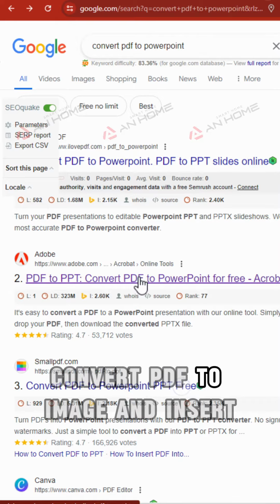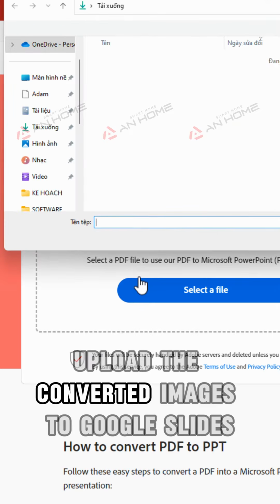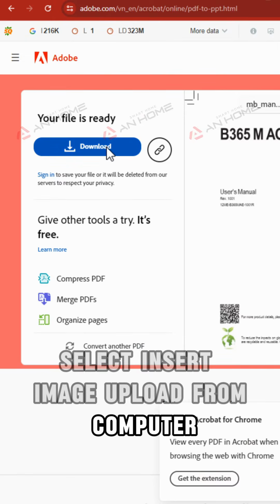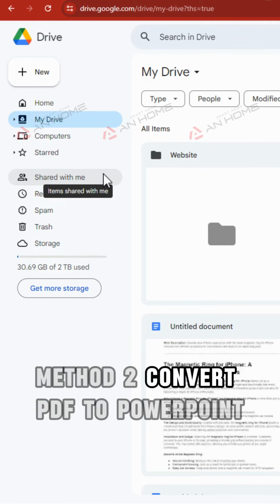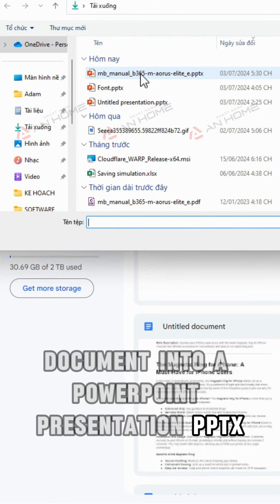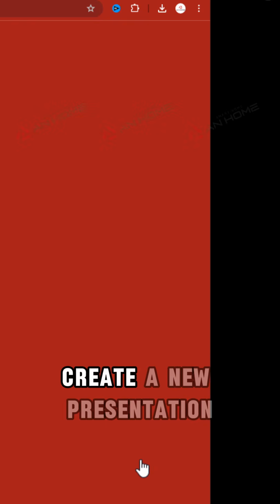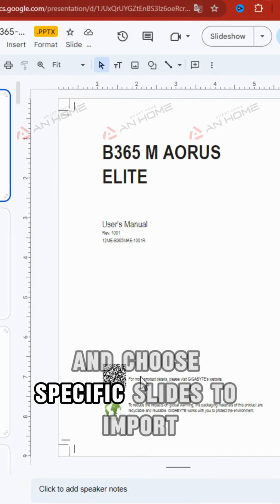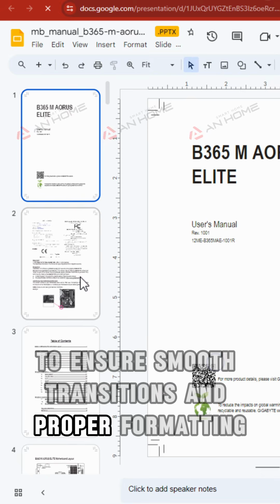How To Convert Pdf To Google Slides - Quick Guide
📄 Converting PDFs to Google Slides made easy! Learn how to bring your content to life and collaborate seamlessly.

Chapters
00:00 - Intro
00:18 - A Step-by-Step Guide
01:17 - Outro